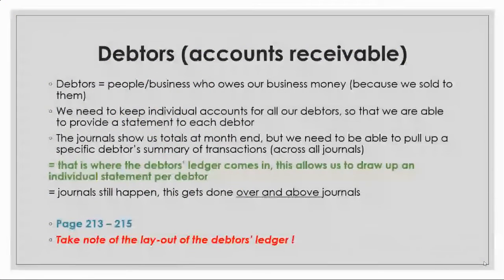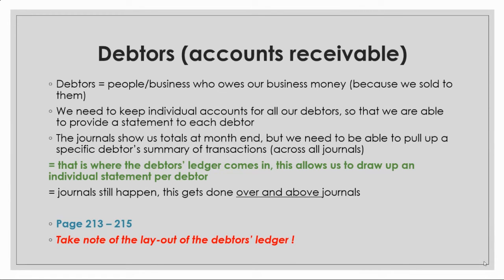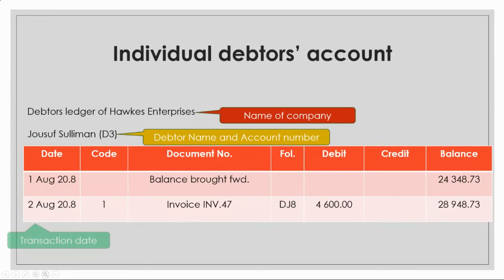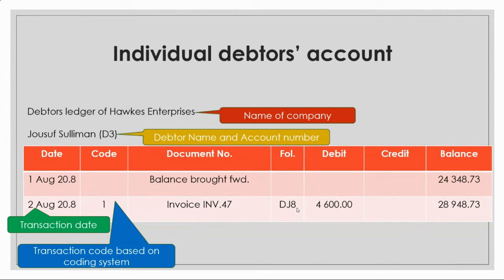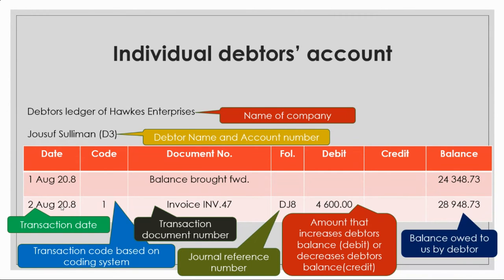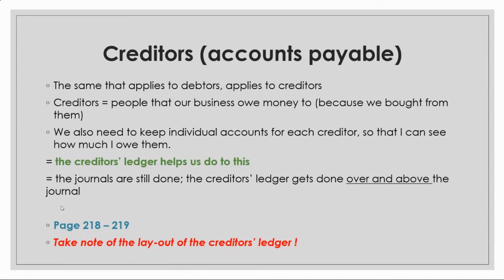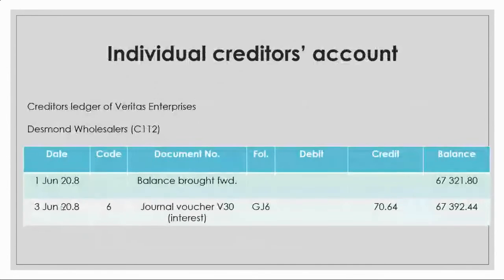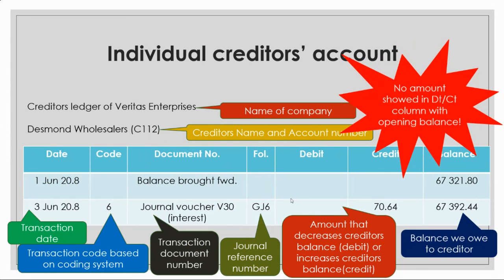BIL1 ACBP5121 Workshop Part 3 12 May 2022 1300 1450 recording 3